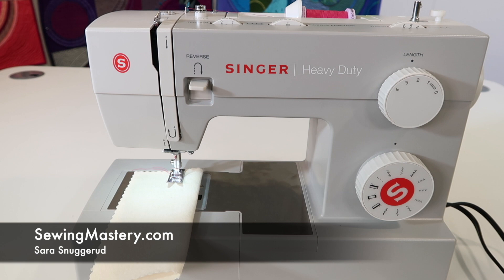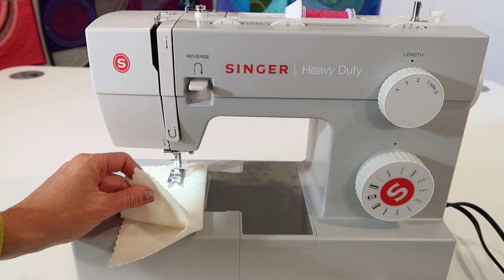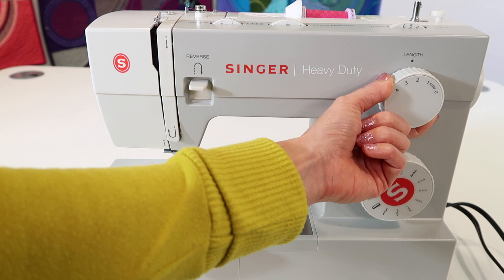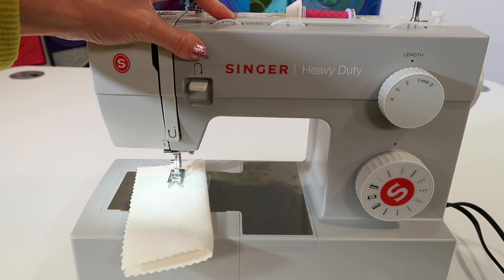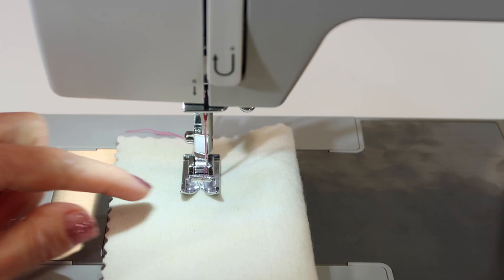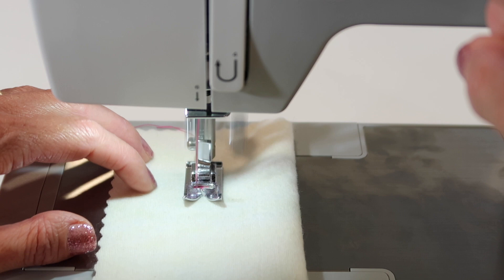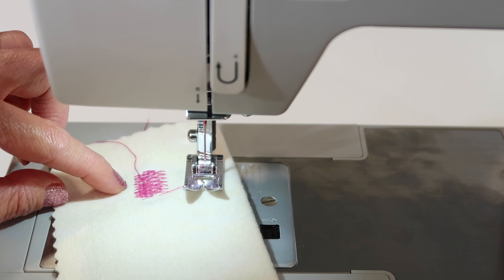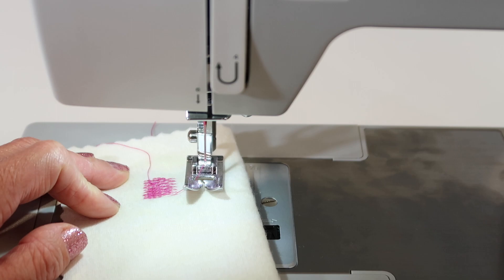Singer 4411 Heavy Duty 29 Mending Stitch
Learn how to sew a mending stitch on the Singer Heavy Duty 4411 sewing machine.